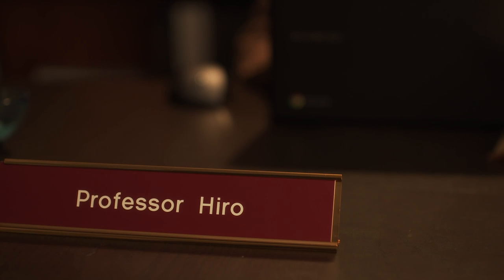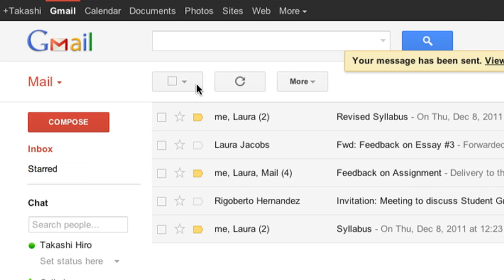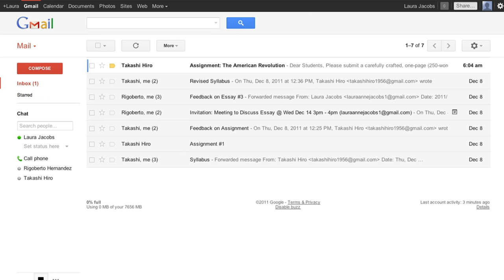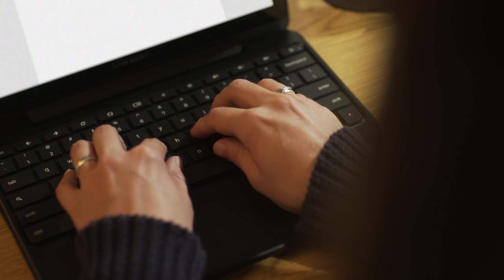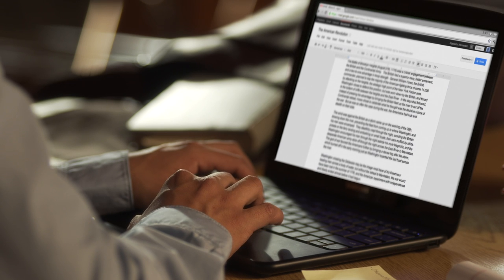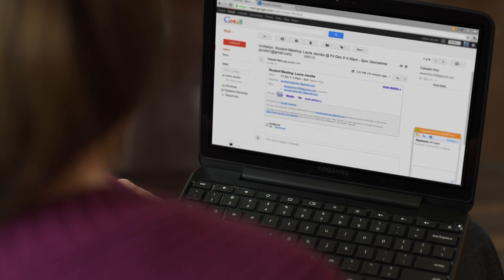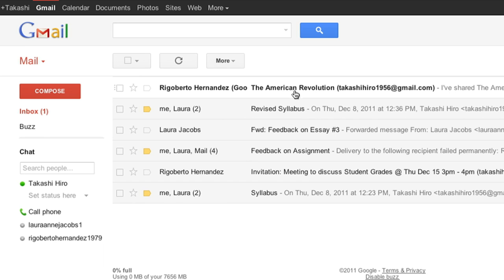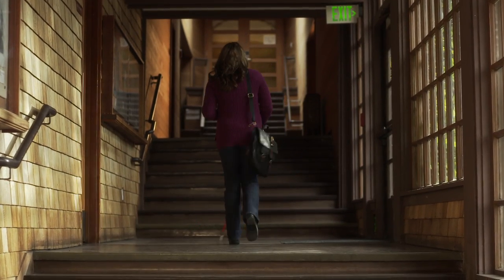Introducing ChromeVox (with audio description)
ChromeVox is a screen reader for Chrome which brings the speed, versatility, and security of Chrome to visually impaired users.